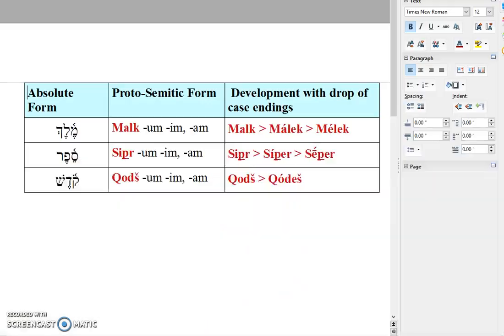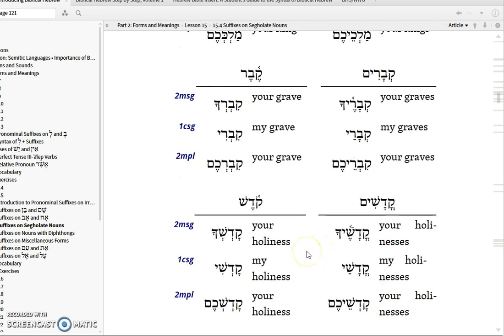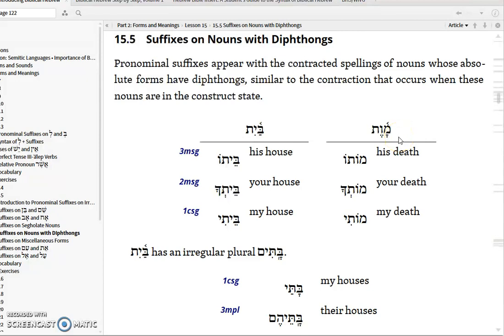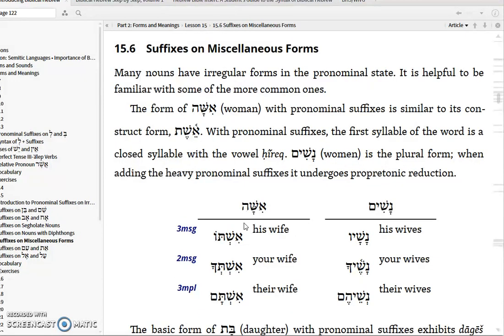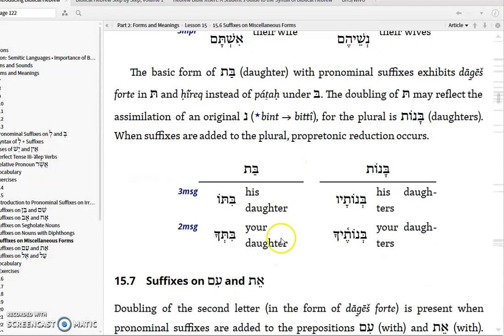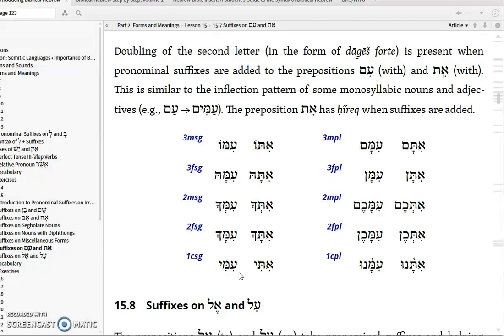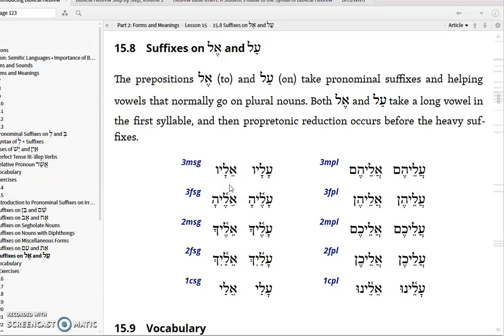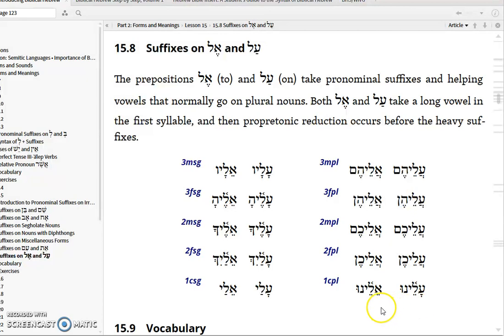Lesson 15b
Chapter 15 of INTRODUCING BIBLICAL HEBREW by Allen Ross as explained by Dr. Joe Sprinkle. Hebrew vowels. Part 2 of 3.